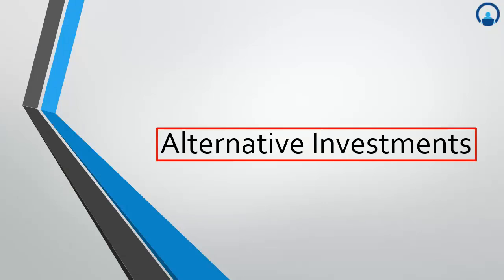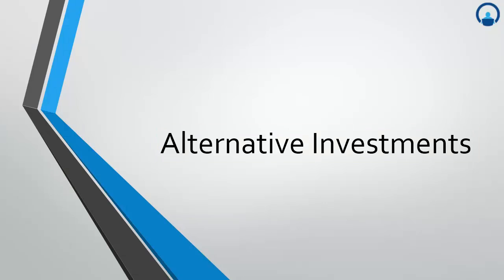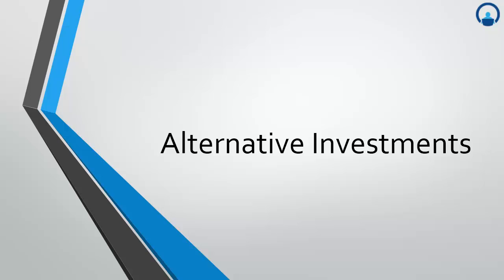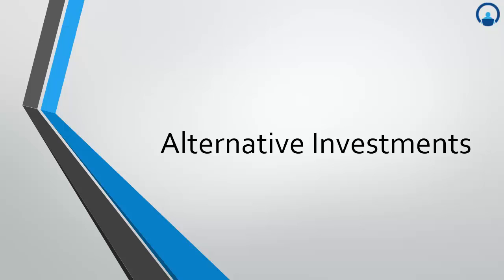CFA Level I - Alternative Investment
This module of CFA Level I Preparatory guide covers one of the most important part of CFA Level I Exam "Alternative Investments". This module has a weight-age of 3% in the Level I Exam and 5-15% in Level II and Level III exams of CFA. Some participants find it very easy and some of them find it really difficult